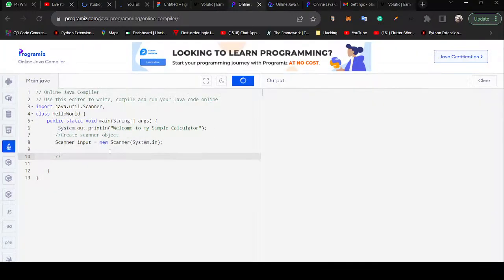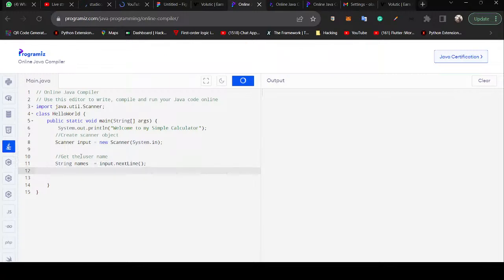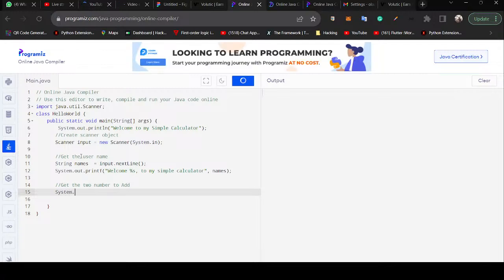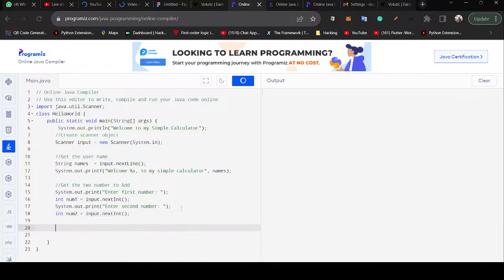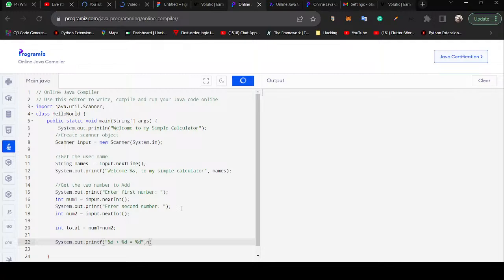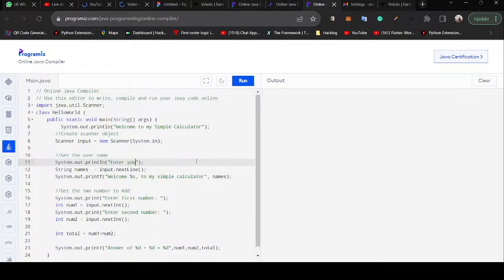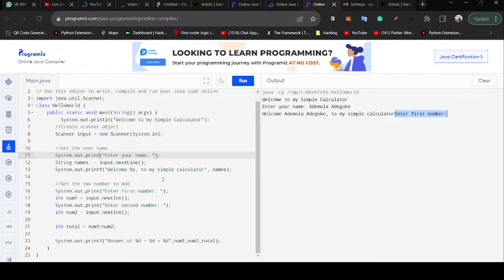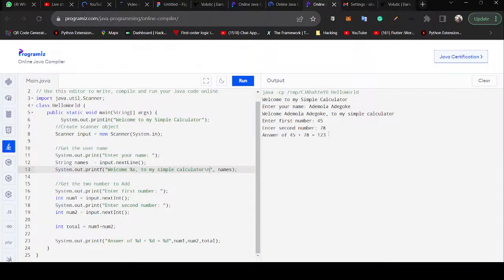DRiXEL Academy Live UI/UX Lesson 5